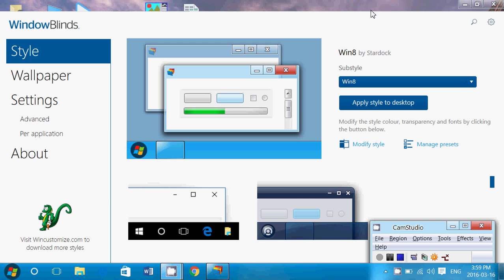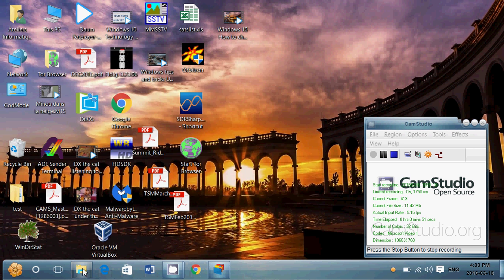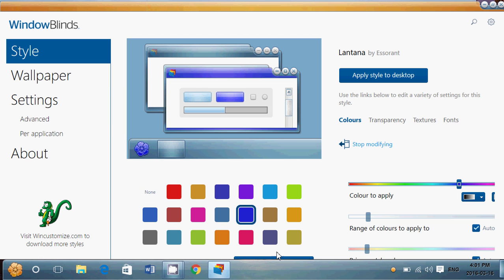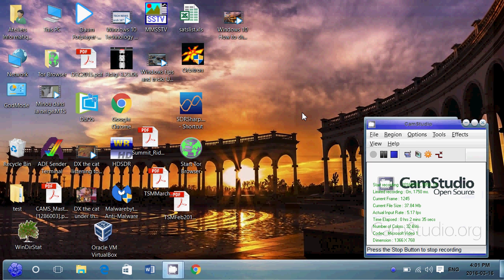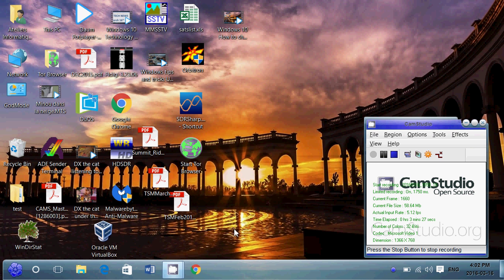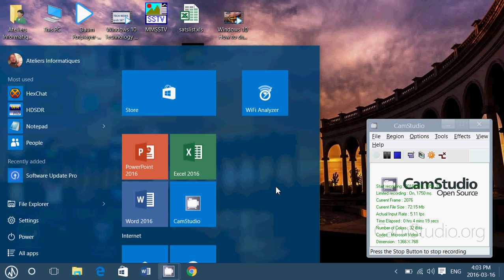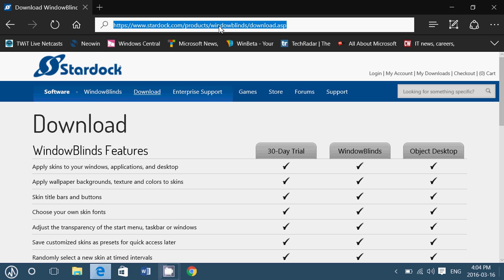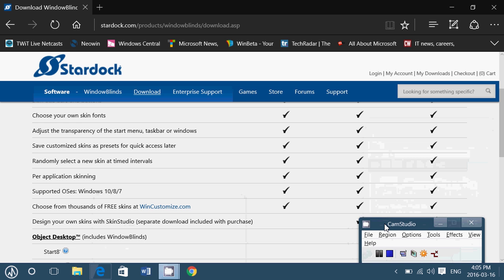Look and Observations of Windows Blinds 10 from Stardock to customize your taskbar and windows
look at a windows 10 taskbar and Windows customization tool called Wndows Blinds from Stardock available here